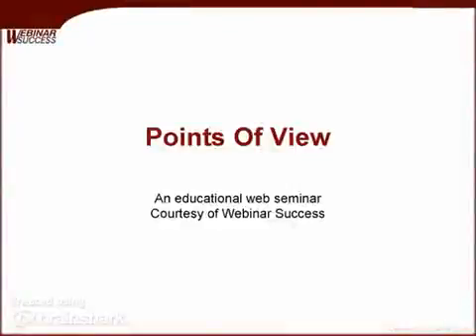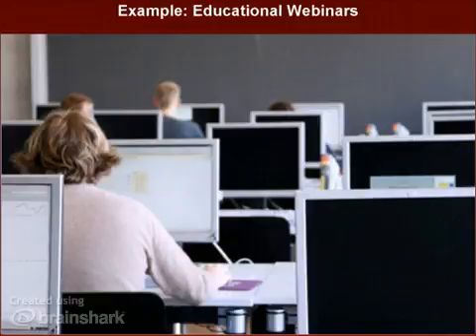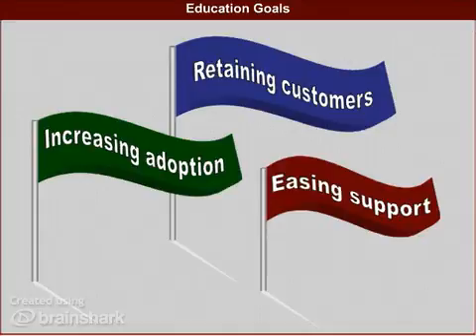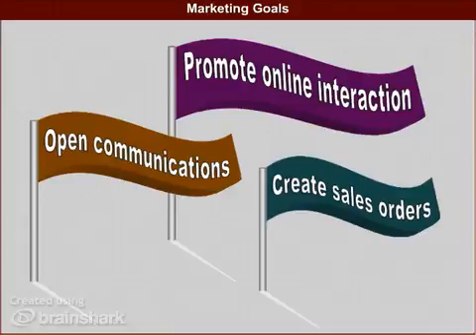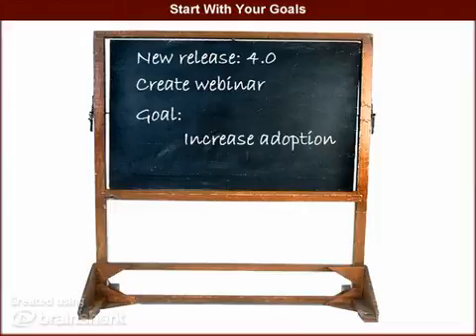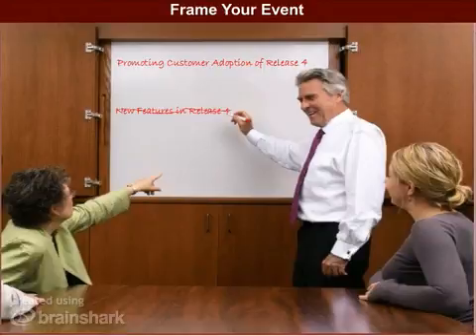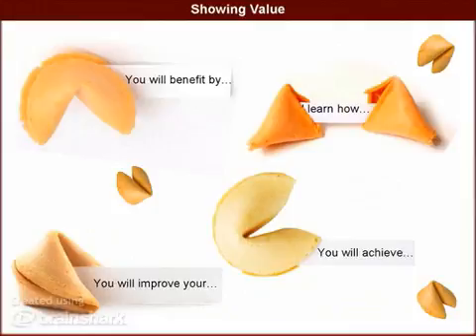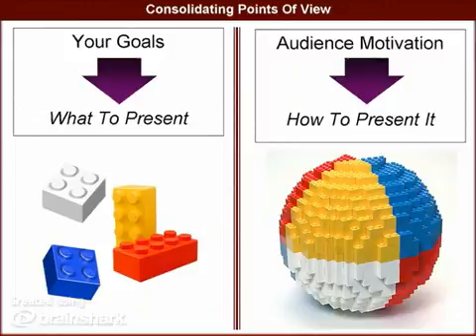Considering Points Of View In Your Presentation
- Considering different points of view when preparing, promoting, and delivering a web seminar.